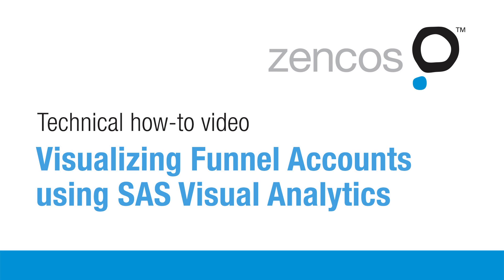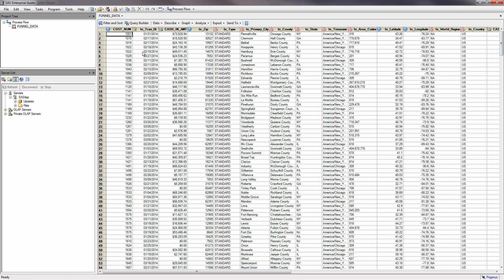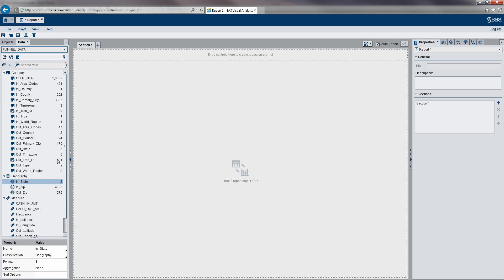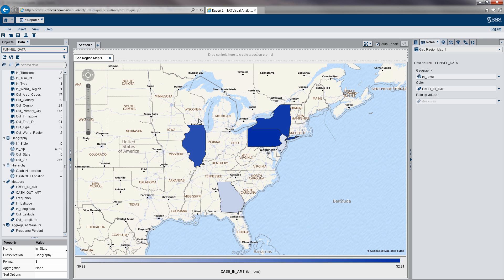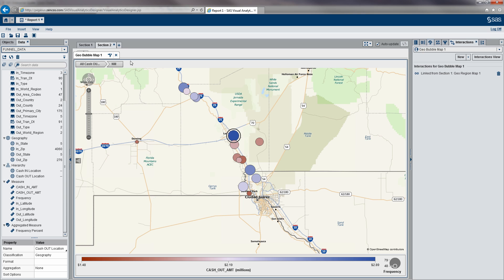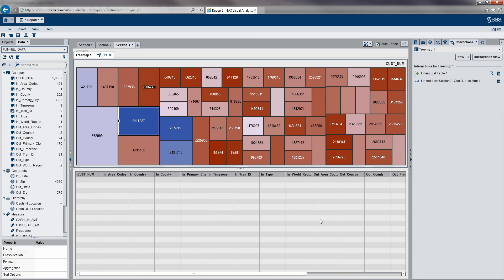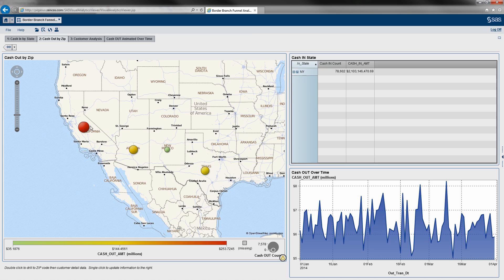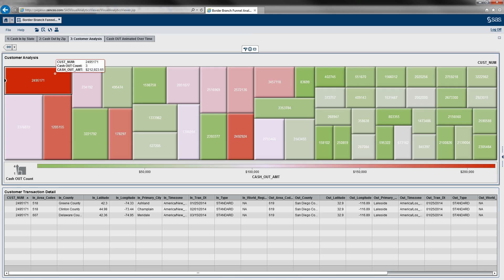Visualizing Funnel Accounts using SAS Visual Analytics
Funnel accounts are used by criminal organizations to finance the purchase of goods as part of Trade-Based Money Laundering (TBML). In this demo we will show you how to use SAS Visual Analytics to identify potential Funnel Account activity as a part of your Anti-Money Laundering program.